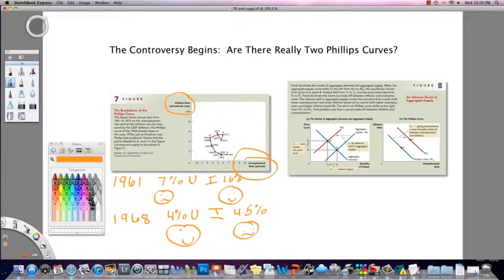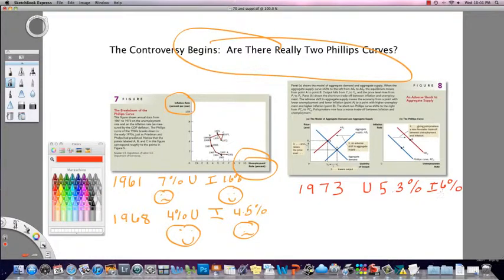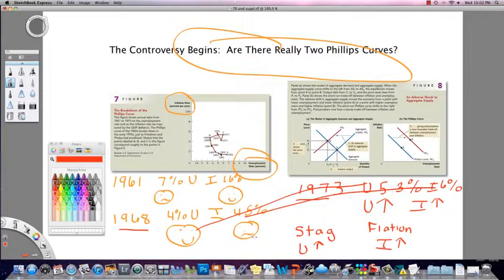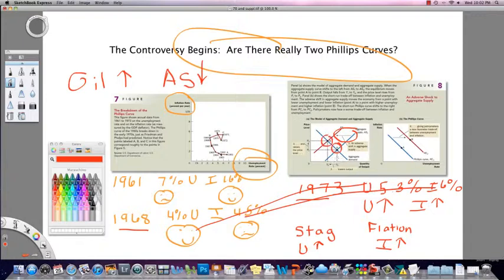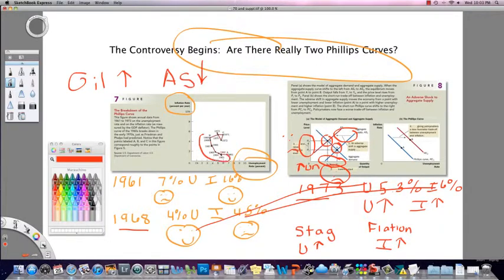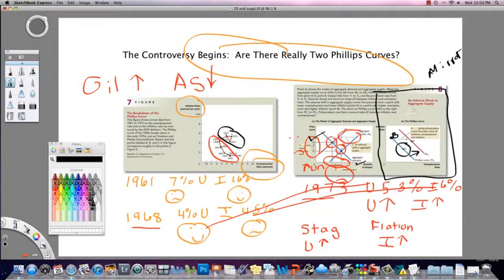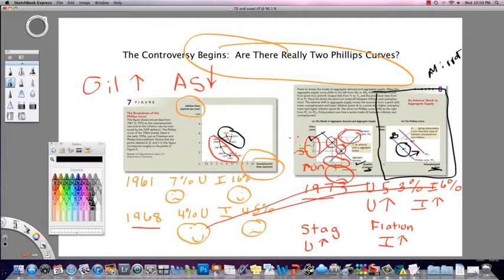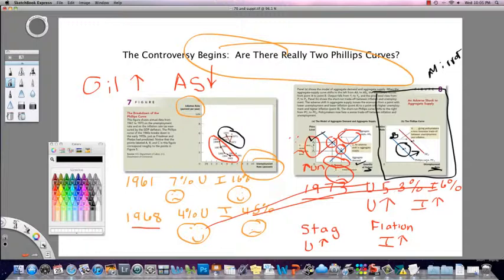Part 2 SR Phillips Curve MP4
This video is the second part of a three part series on the Phillips Curve.  In this Episode of Dewing (as in Diet Mt Dew)  Economics I attempt to explain the Phillips Curve in the 1970's and its relation to the AS line in the short-run.